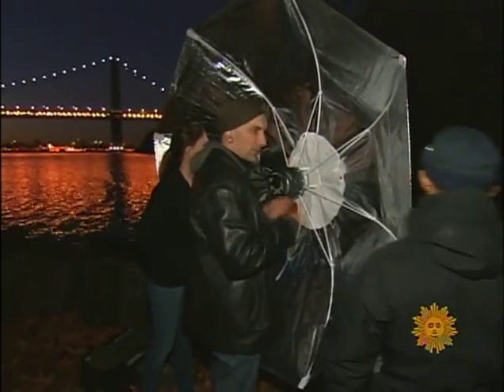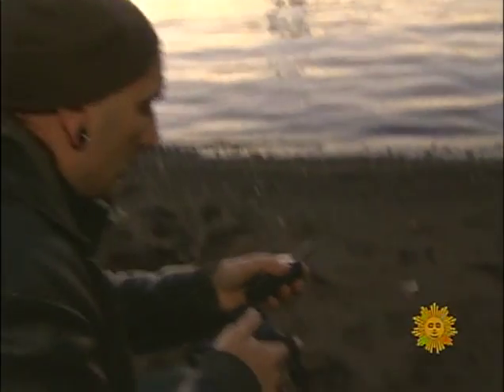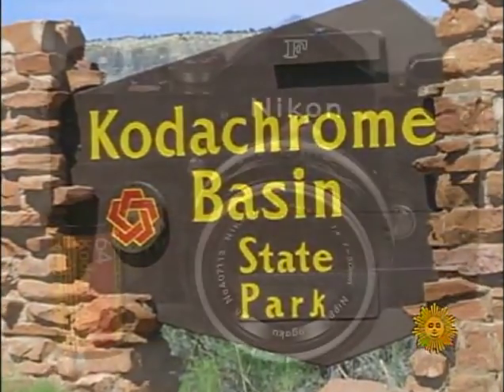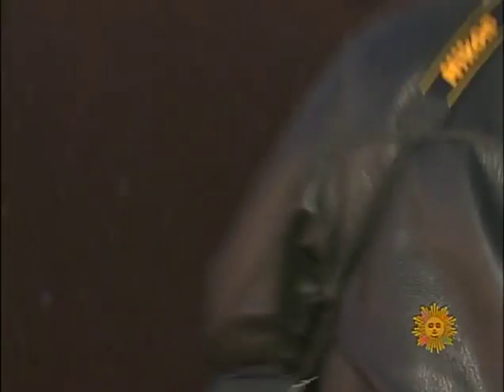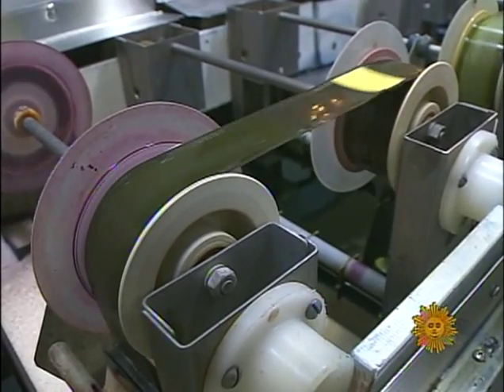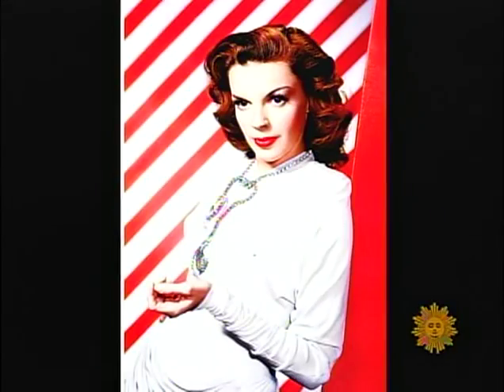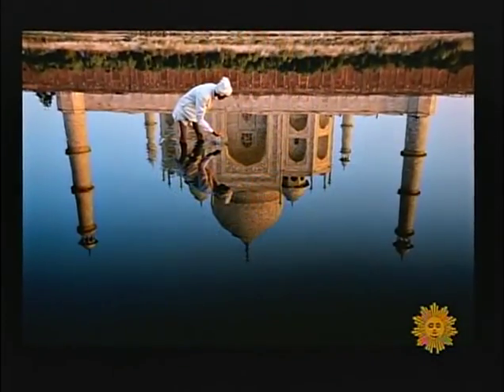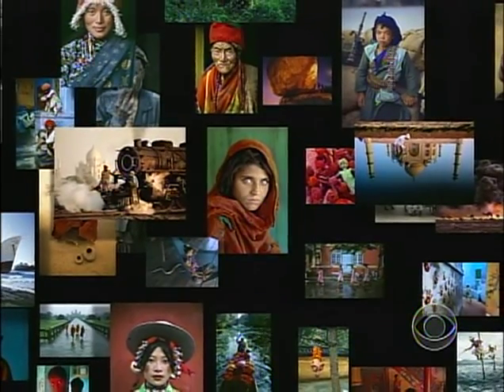CBS Sunday Morning "Photo Finish-Kodachrome"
CBS News Sunday Morning special about the last Kodachrome processing lab.